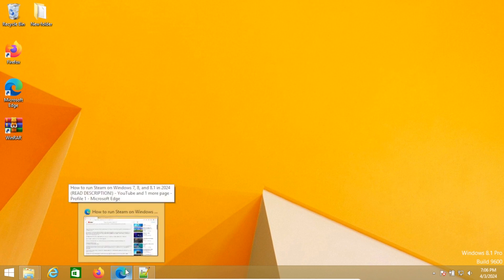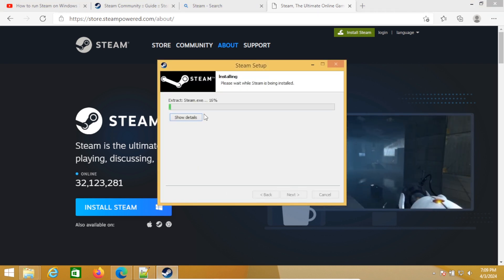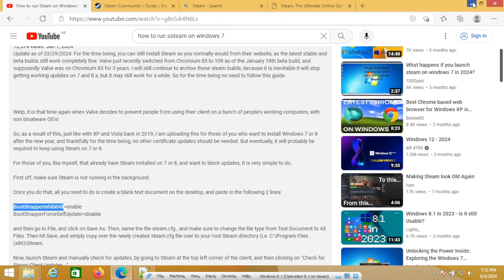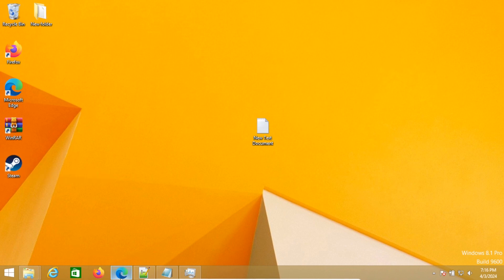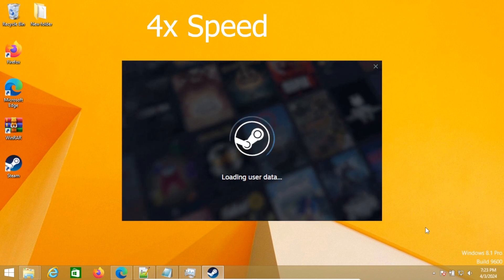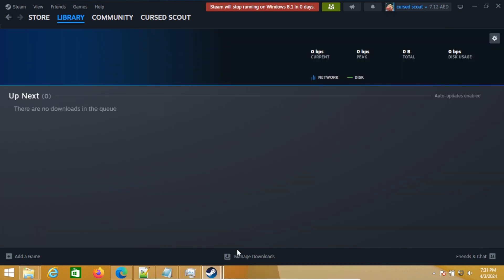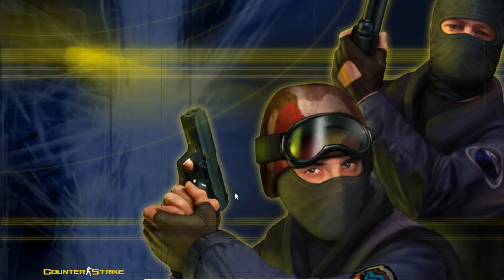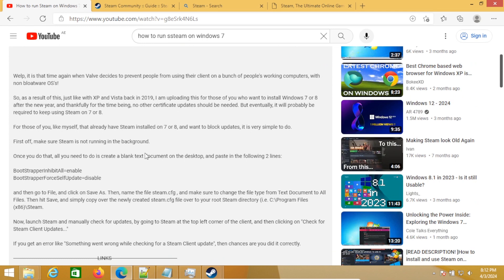UPDATE: How To Get Steam On Windows 7/8/8.1 (New Method)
Good Evening Everybody, Its Been 3 Months Since i Last Updated You All With Steam, As i Have Heard And Tried, My Old Method Didnt Work As Intended On Windows 8/8.1 But Worked On Windows 7
Now For Todays Video, I Have Gotten The Latest Version of Steam On Windows 8.1, I will Try this Method On Windows 7 and Update you all.

Make Sure To Check His Account :D